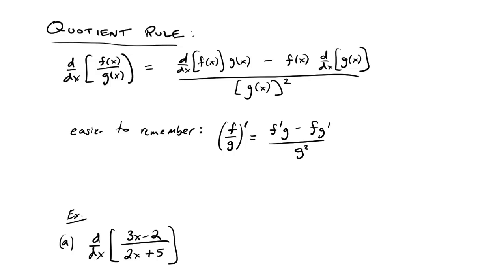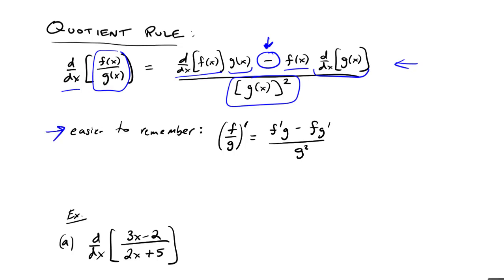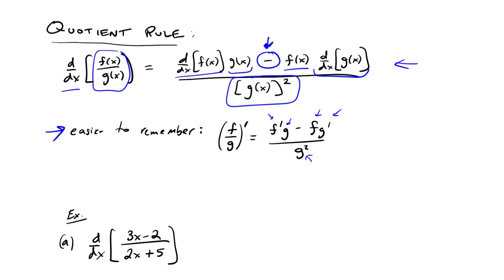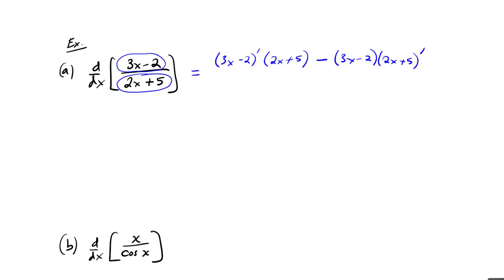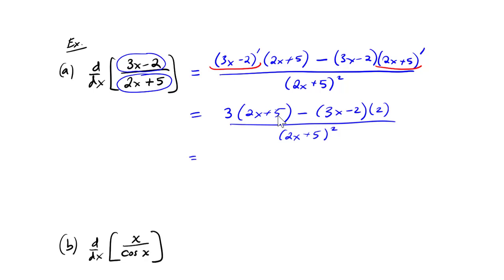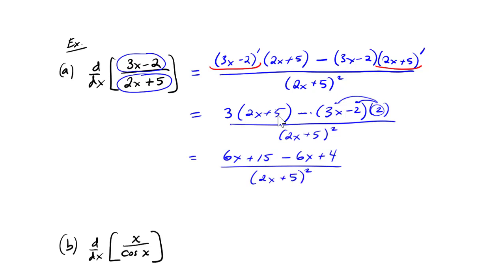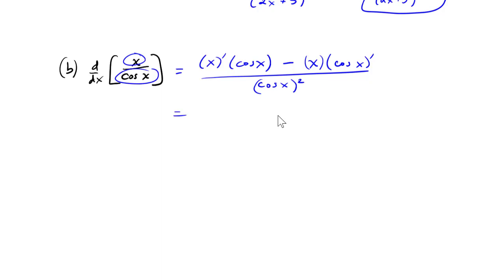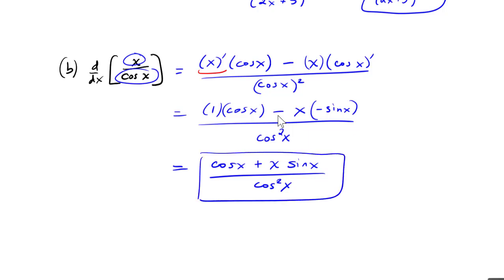ProductAndQuotientRules Part 2